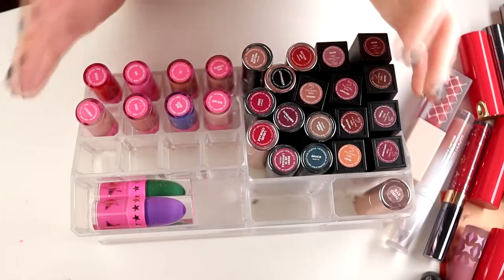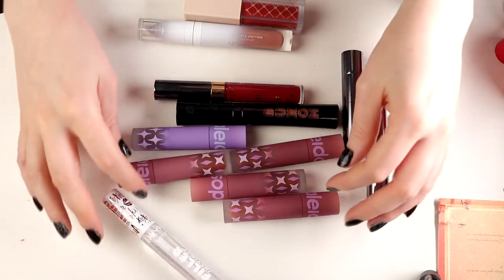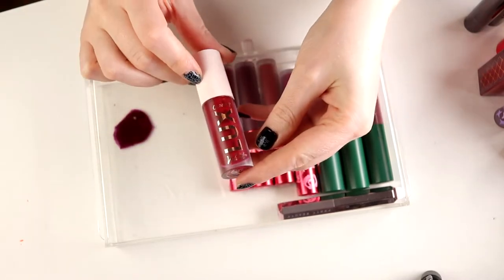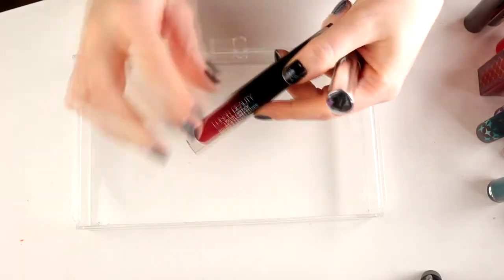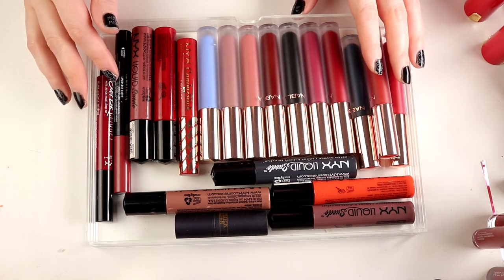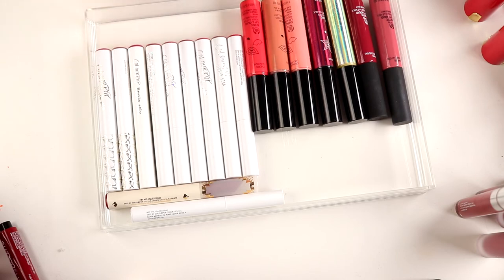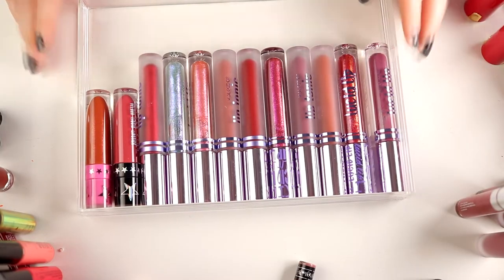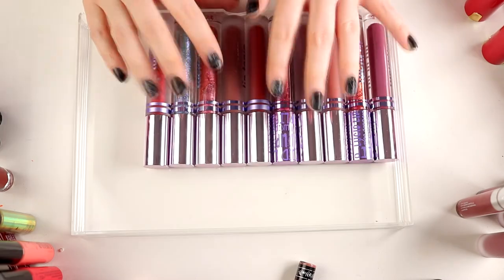| DECLUTTER WITH ME | More than 40 lipsticks... |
Hi!
It's time for my second declutter video and today i'm doing my lipsticks. And yes, some of my red has to go.

FAQ:
From: Sweden
Cruelty Free: Yes
Born: 1989
Ears: 20 mm
Septum: 2,4 mm

EQUIPMENT:
Camera: Canon EOS 77D
Editing program: Sony Vegas Pro 13
Lights: Day light and/or 2 soft boxes